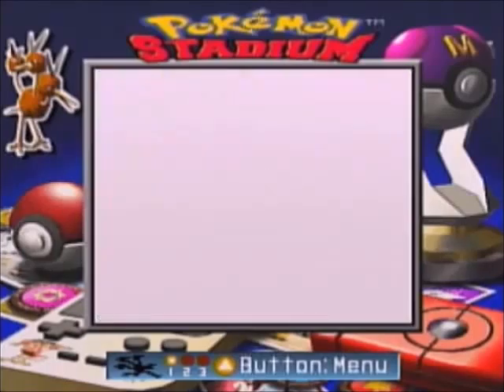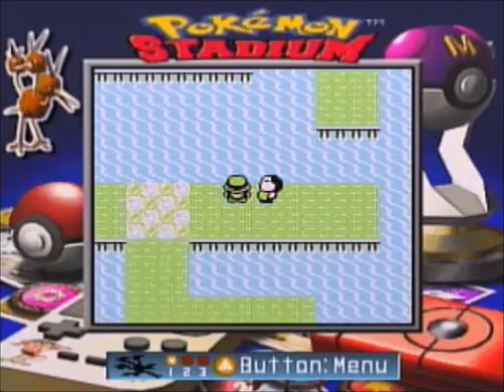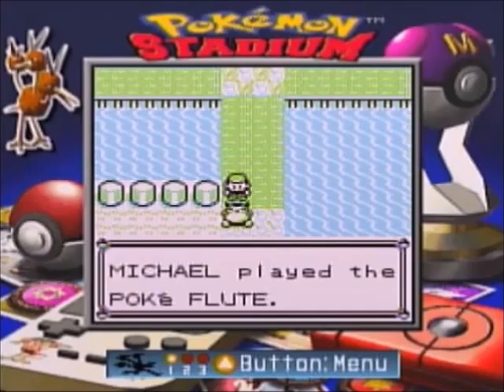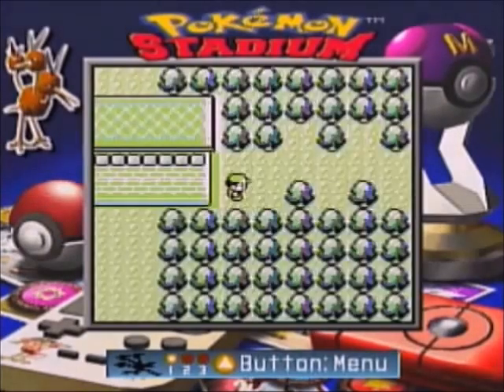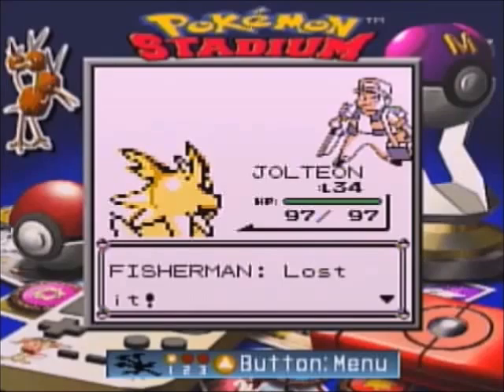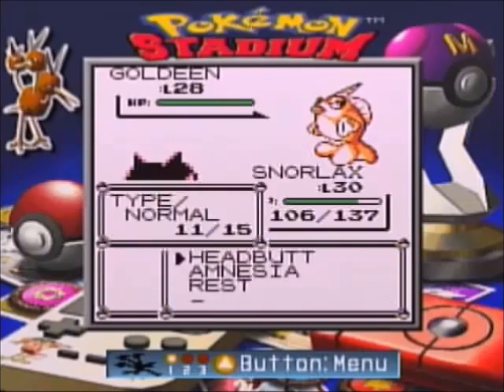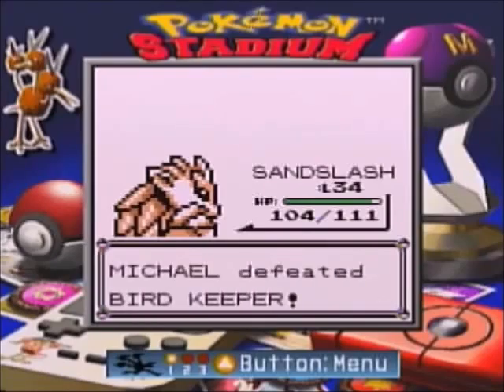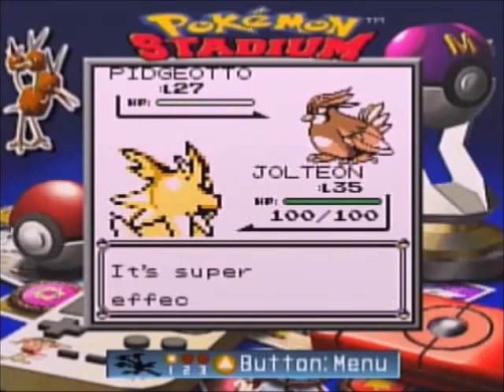Pokemon Blue Part 21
This time here we show part 1 of 2 of this video because going down this route not only is longer but a lot of more trainers to fight than the biker path route to Fuschia City.